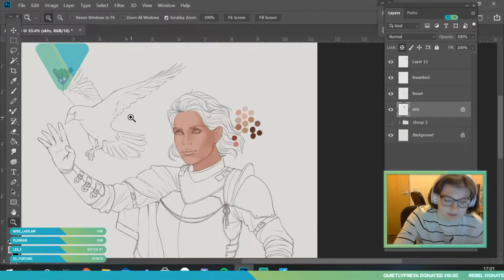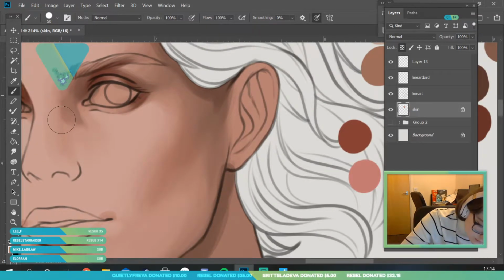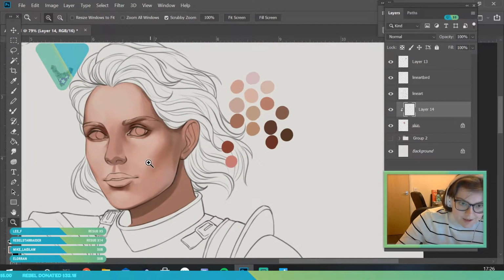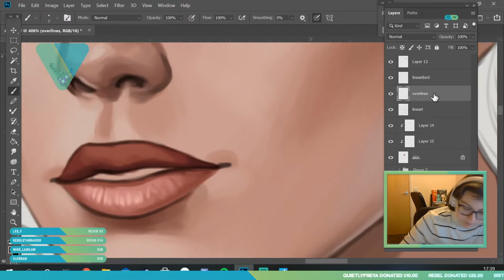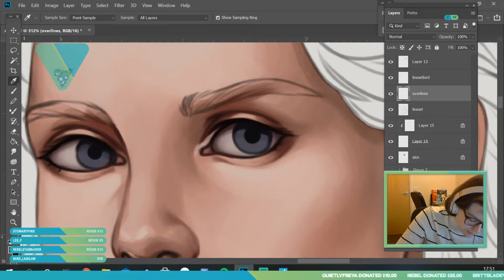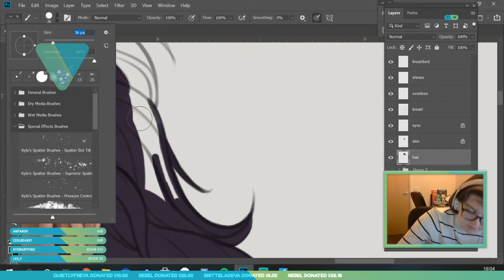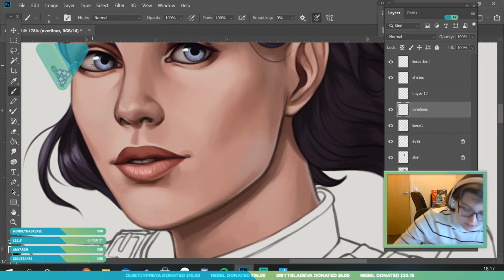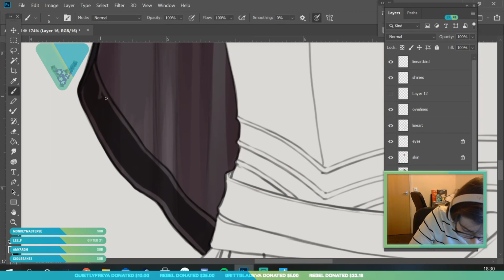Painting a Human Warlock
VOD from this week's Twitch art stream - this week working on the skin and hair painting portion of a human warlock character for a D&D character commission.

Character belongs to their respective commissioner, and the music used in this video is by Kai Engel: